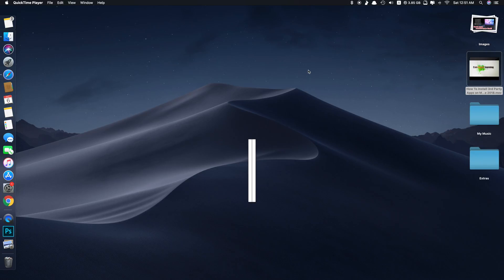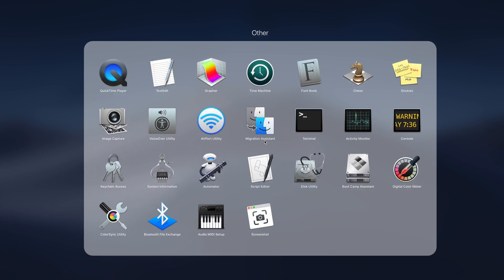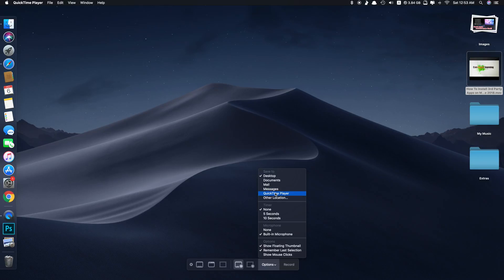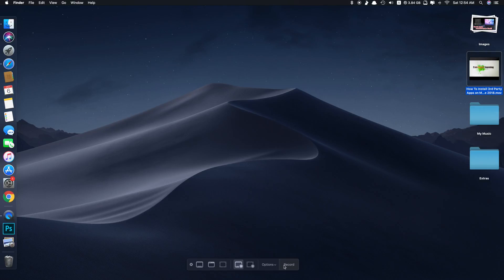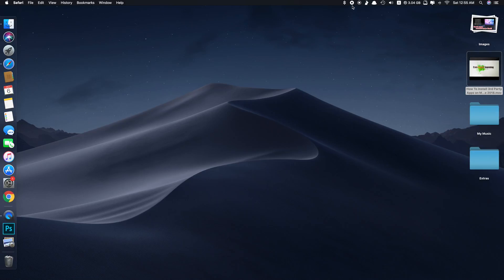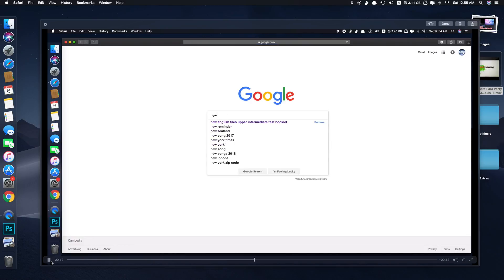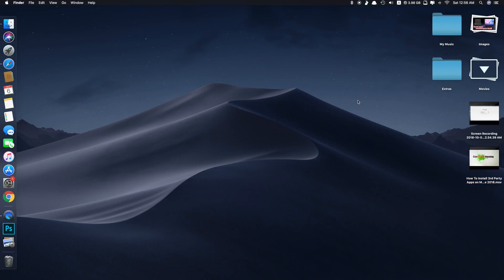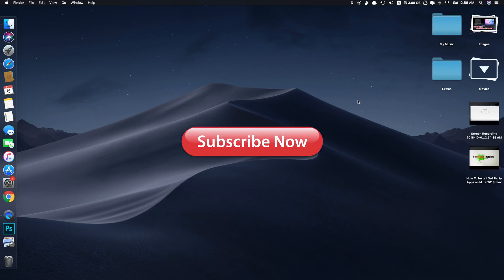MacOS Mojave: New Screen Recording Feature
This video is about New Screen Recording Feature on MacOS Mojave that Apple has decided to implement. It is better conveniently better than Quick Time Screen Recording.

Song: Elektronomia - Energy